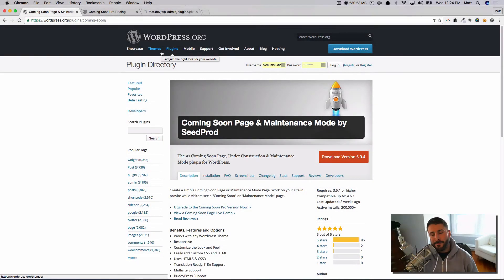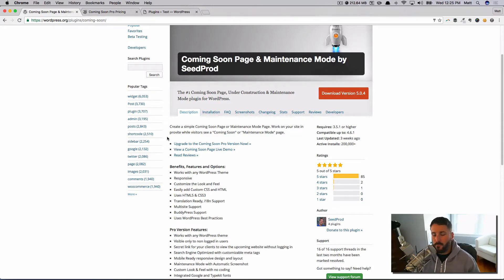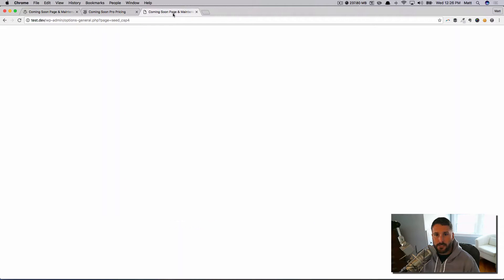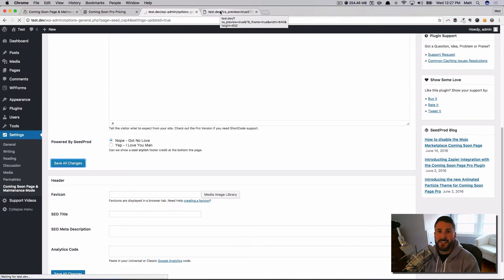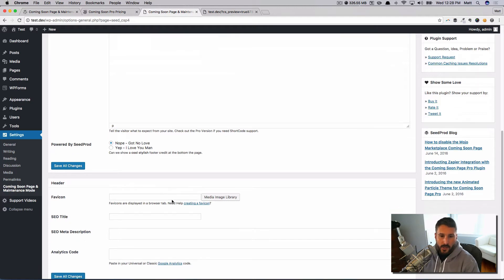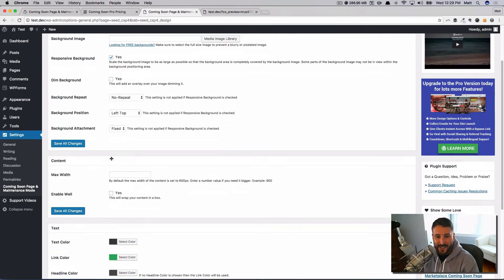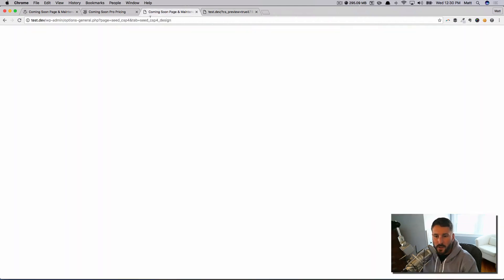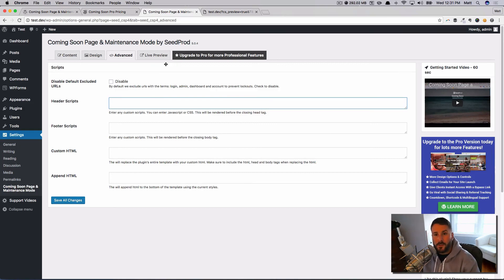Create a coming soon page in WordPress | Coming Soon plugin by SeedProd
In this video, I'll show you how to setup a coming soon page for your WordPress website, which is going to come in handy if you're just launching your website. This plugin has a host of great features, and the free version doesn't skimp out.

Skip ahead:
1:55 Using the options of Coming Soon
3:30 Adding a logo to your coming soon page
4:50 Adding background and designing your coming soon page